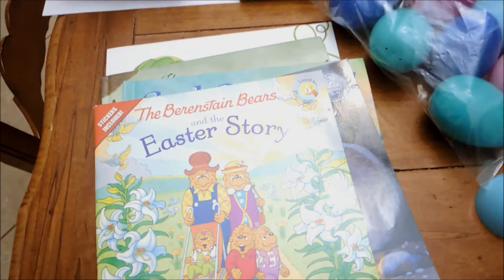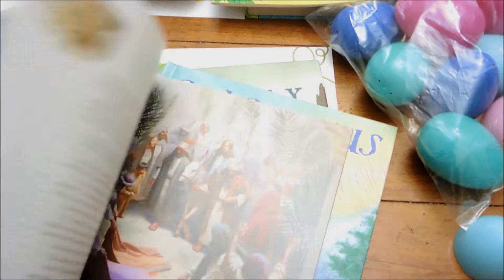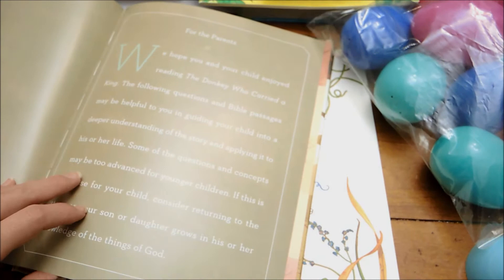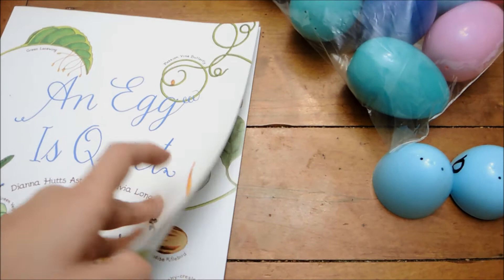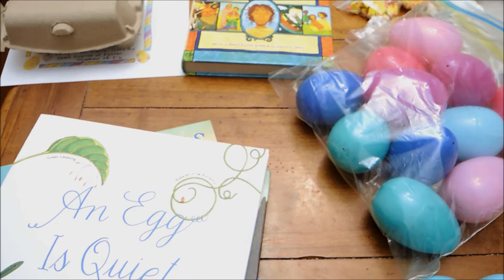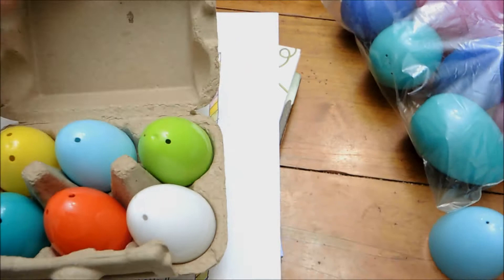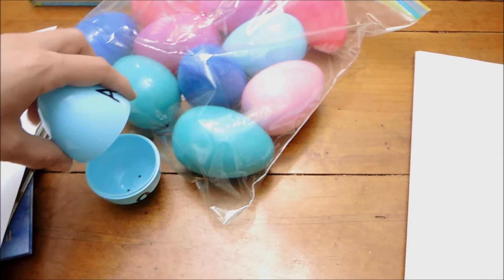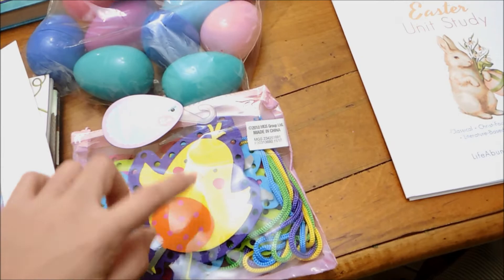Kids Easter Activities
*correction: The Very First Easter book I mentioned is not the in the curriculum she is referring to the Very First Easter in the beginners bible! Hope that is helpful!:)
Here are some kids Easter activities that are Christ centered and some learning activities.

Books Mentioned:
The Very First Easter
God Gave Us Easter
The Berenstain Bears and the Easter Story
What Is Easter
The Donkey Who Carried A king
The Garden The Curtain and The Cross
An Egg is Quiet